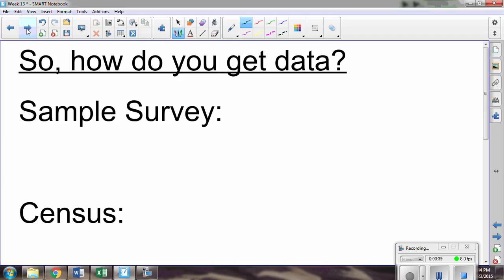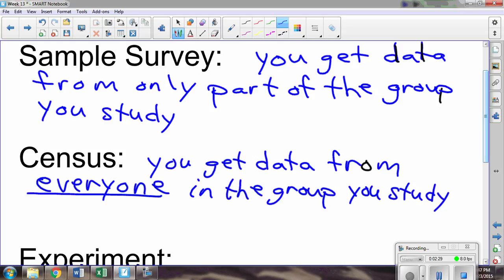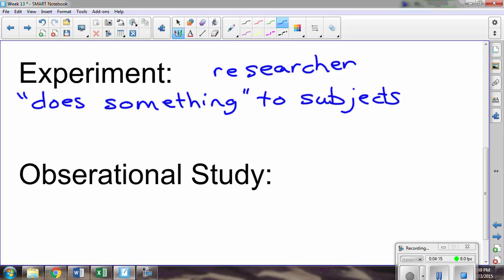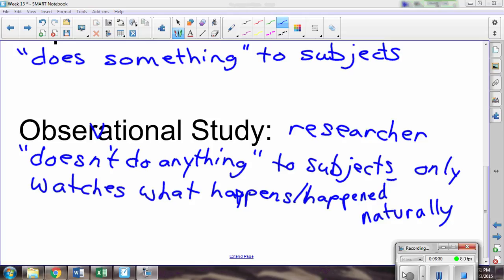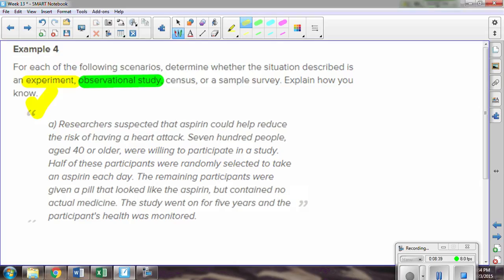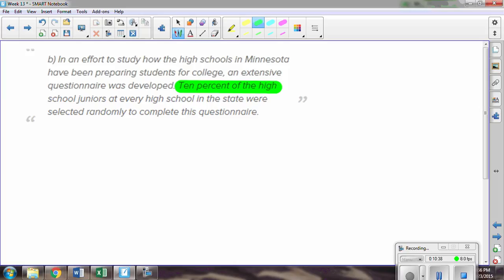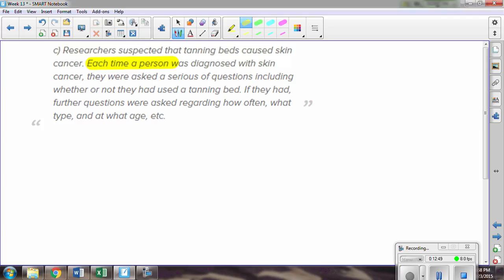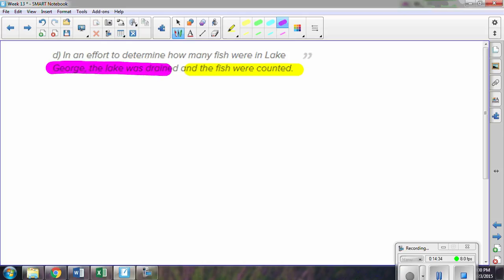P&S 4.1 Video 2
Video concludes introduction into data.  This video focuses on sample survey vs. census, and experiment vs. observational study.